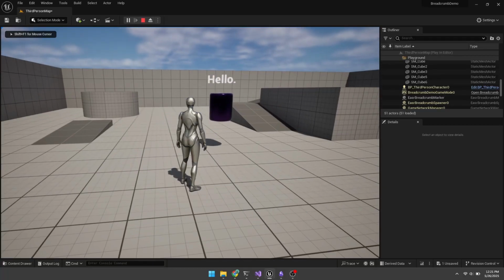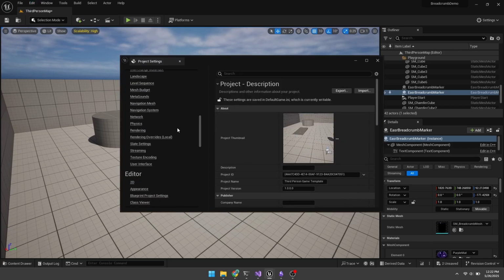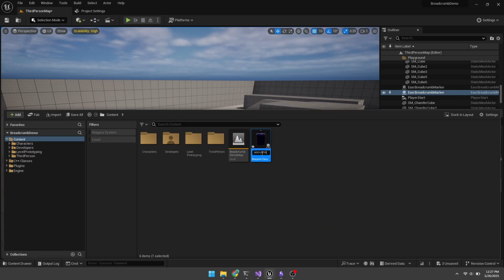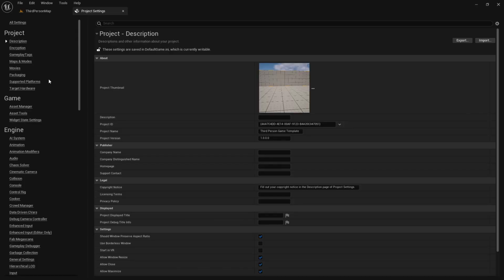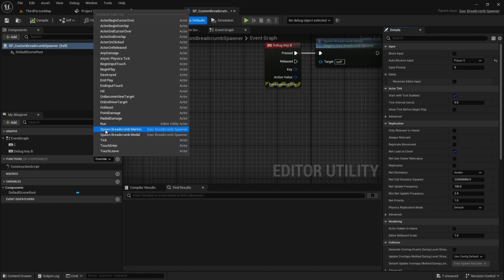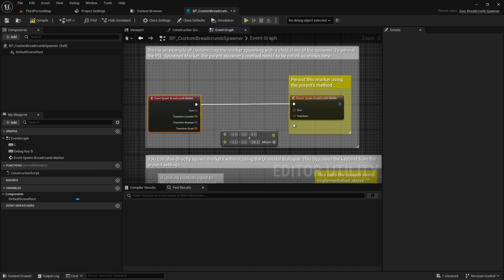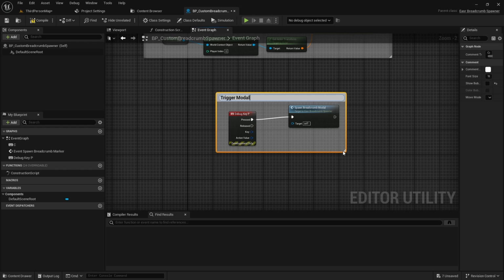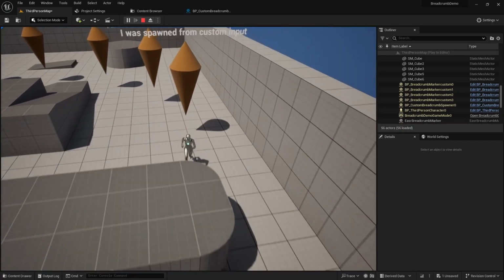E as R Level Design Breadcrumbs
An Unreal Engine Plugin for dropping design notes into levels from Play in Editor